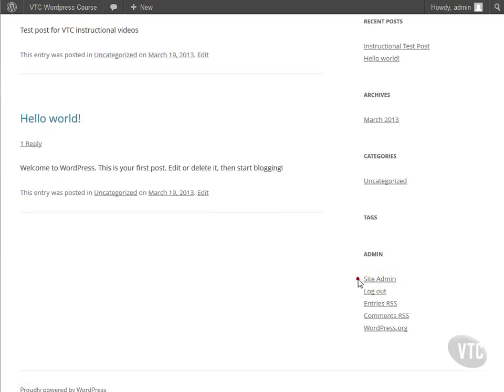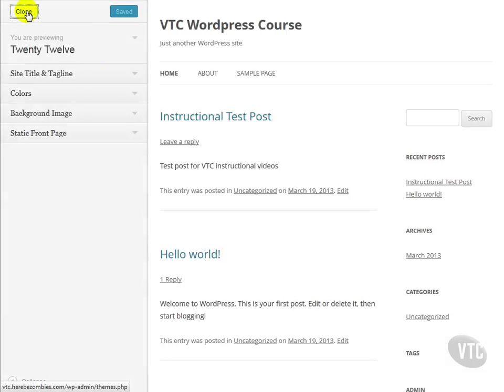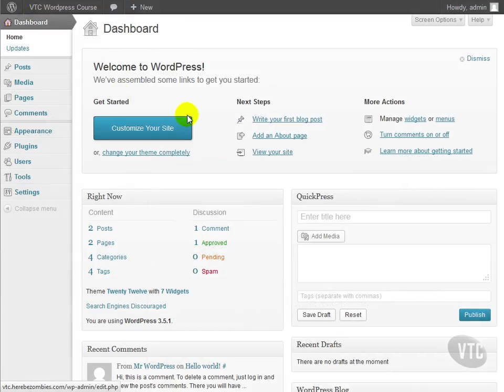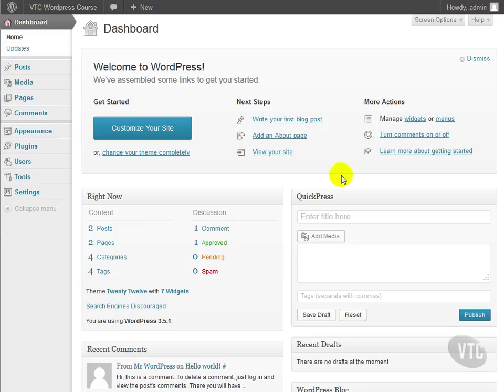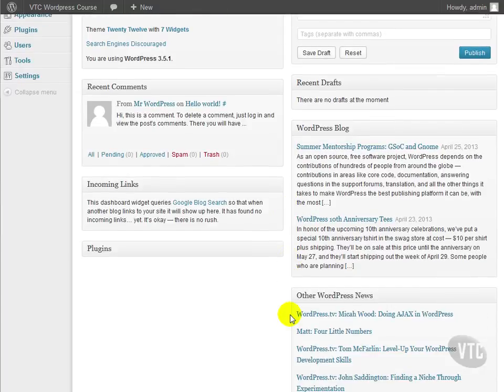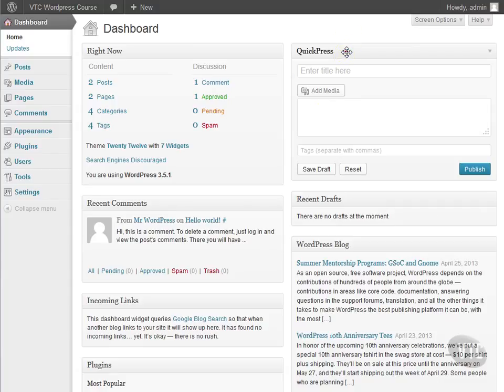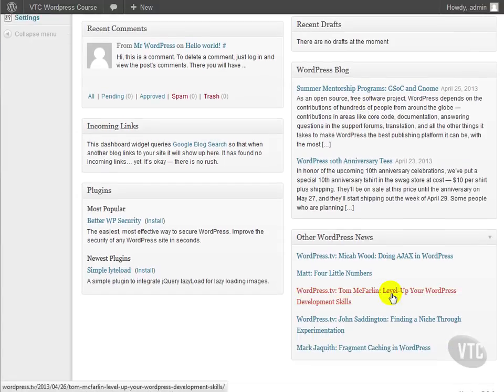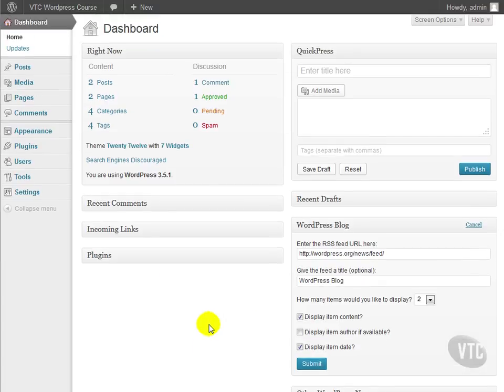(1) Welcome to WordPress Dashboard